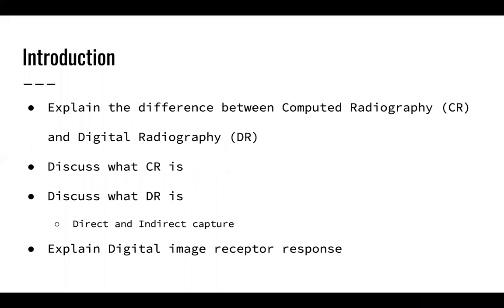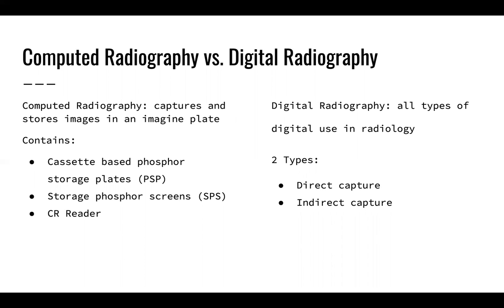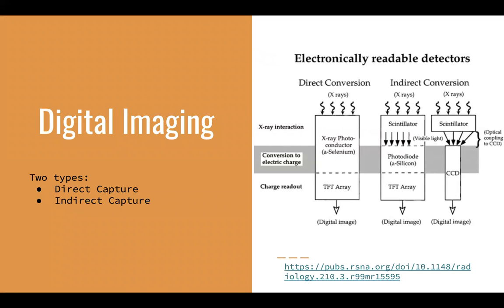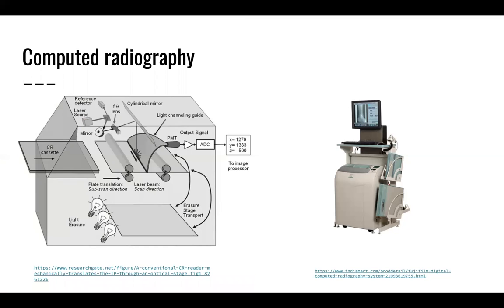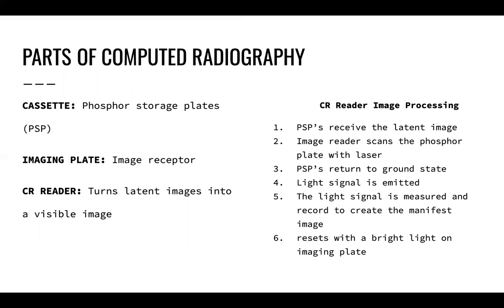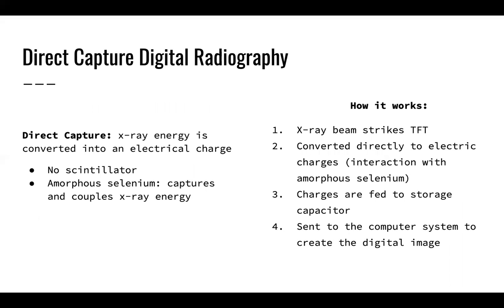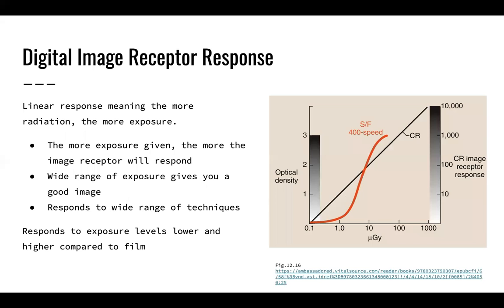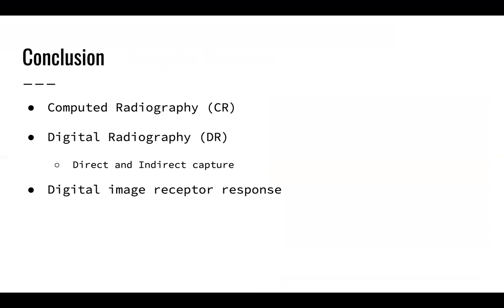module 2 Image Aquisition presentation